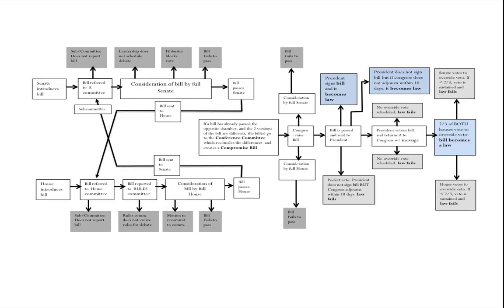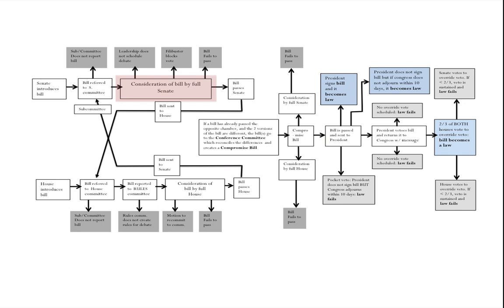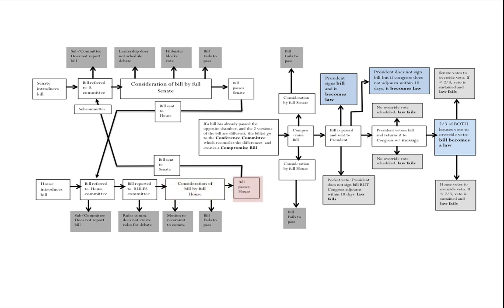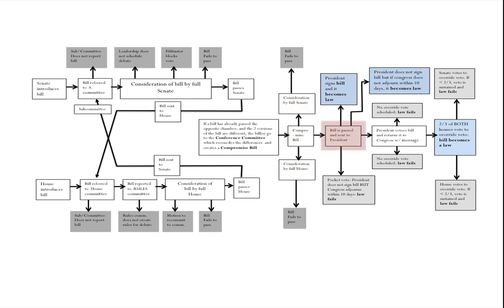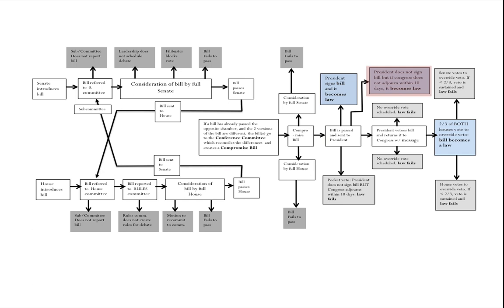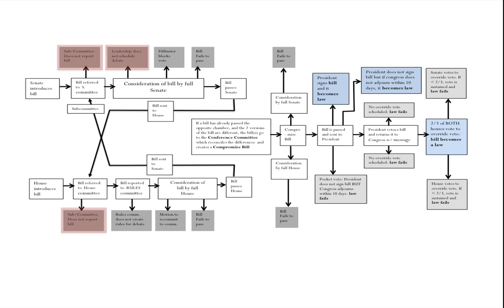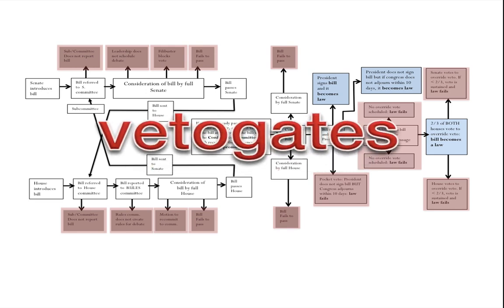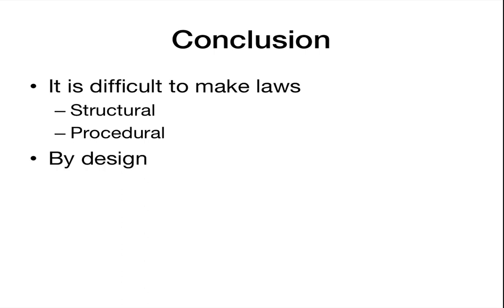How a bill becomes a law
This is my attempt to explain to Government students how a bill becomes a law and, more importantly, why so few laws are actually passed. It's based on a diagram that I made as a handout for students, which I will make available to you if you find it useful.